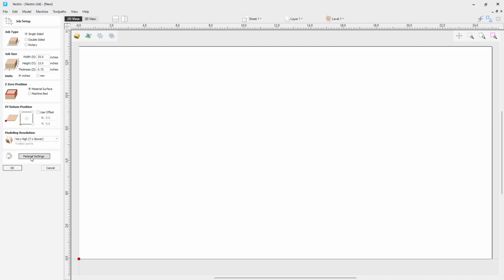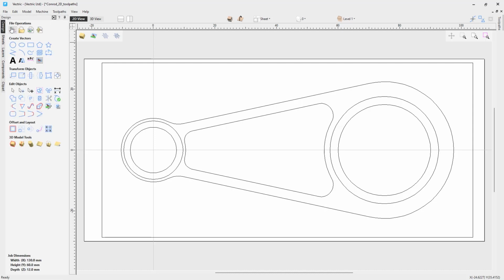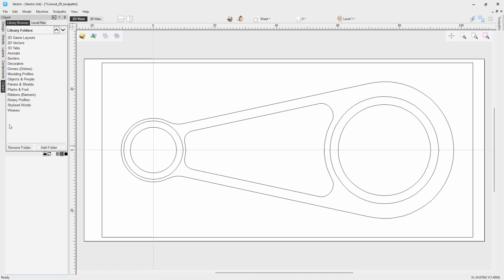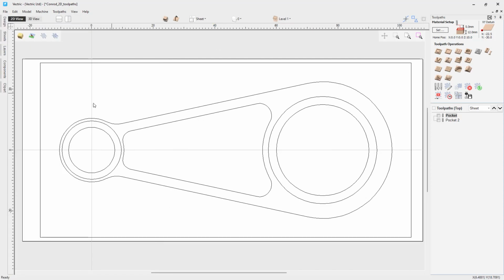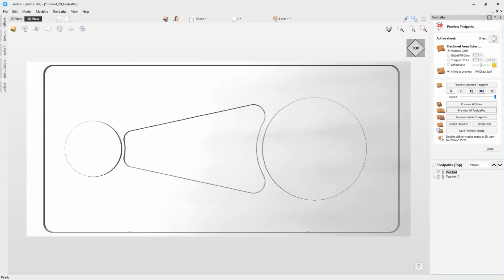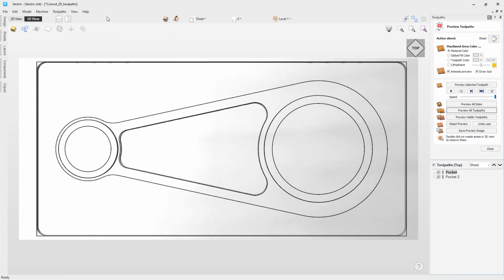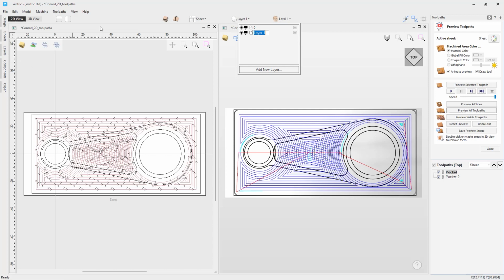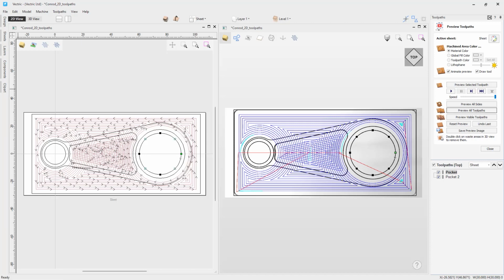How to use the interface in Vectric software | General Topics | V12 Tutorials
In this video we give you a brief introduction to Vectric's user interface.